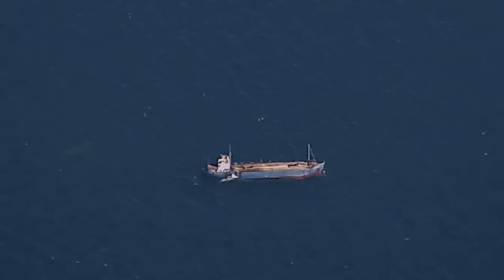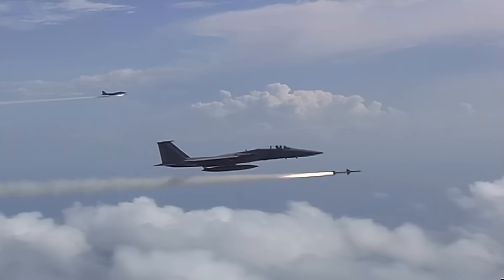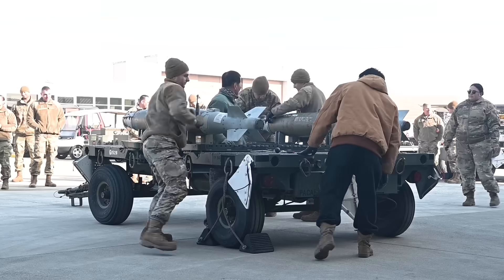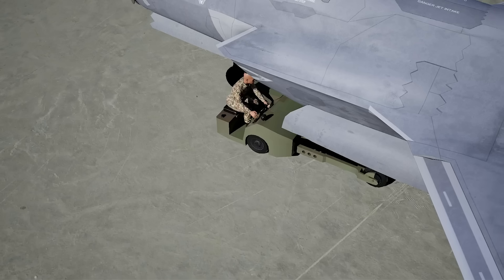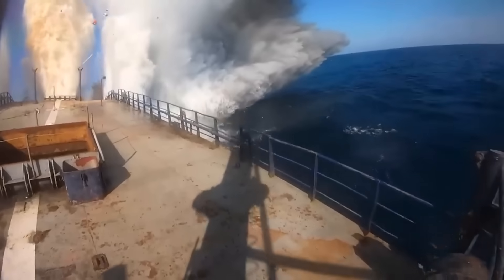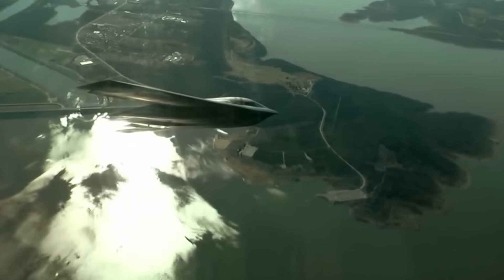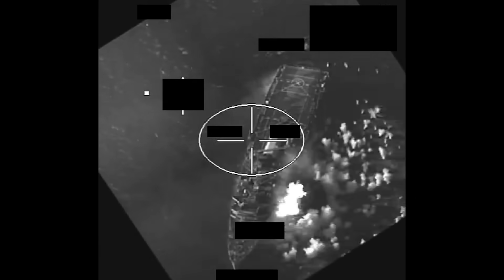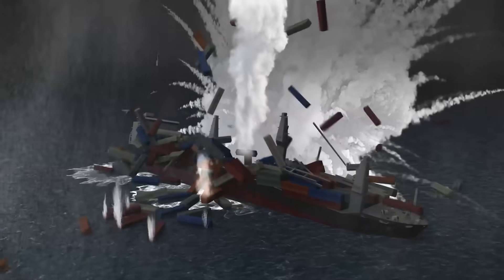Sinking up to 80 ships with a SINGLE stealth bomber?!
Earlier this year, we discussed the Air Force Research Lab’s new 2,000-pound anti-ship bomb dubbed “Quicksink,” which sent an aircraft-carrier-sized target to the bottom of the Pacific with just a single shot last summer. Now, the U.S. Air Force is testing yet another similar weapon from its Stealth Bombers, a 500-pound version of the Quicksink, that could allow a single B-2 Spirit to engage as many as 80 smaller warships in just a single sortie.